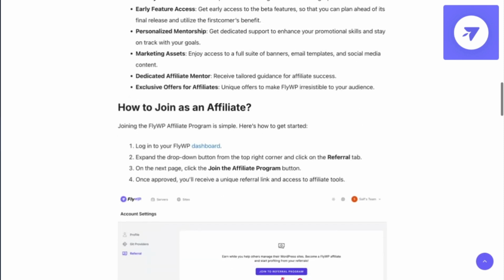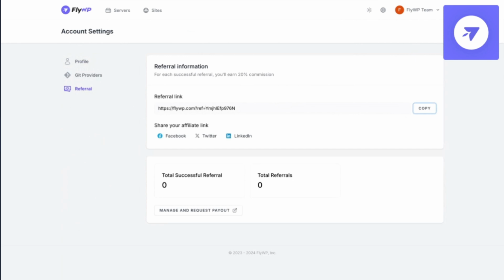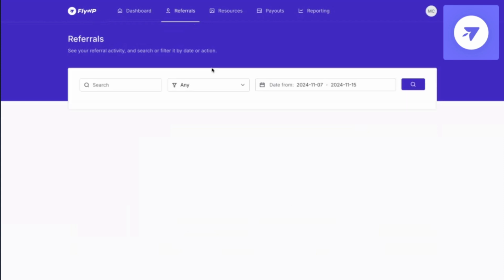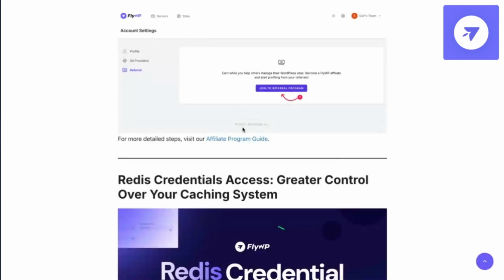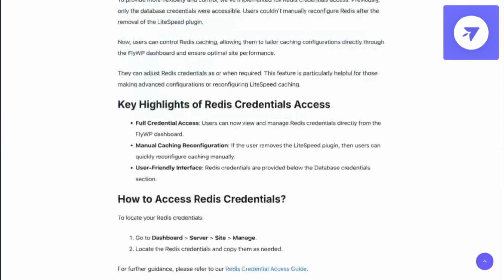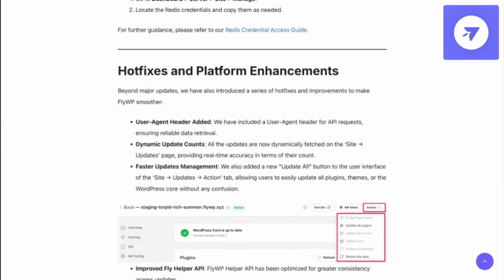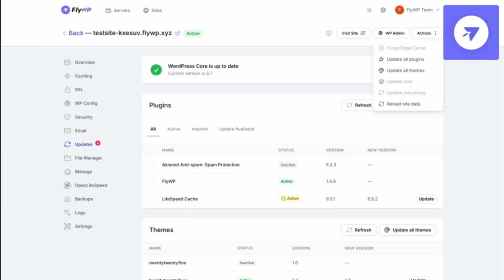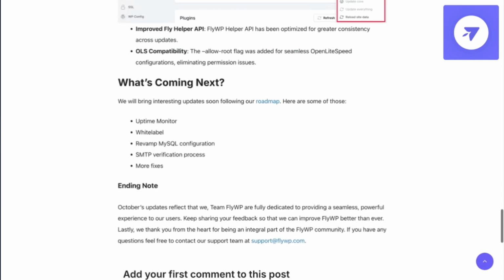FlyWP Monthly Recap | October 2024 | Updates & New Features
Catch up on everything FlyWP accomplished in October 2024!

In this webinar recap, we cover our latest developments, feature updates, and what’s coming next. From enhanced performance tools to new integrations, this video will give you an inside look at all the improvements we’ve made and how they can benefit your WordPress projects.

Join us as we share progress highlights, answer your questions, and provide a sneak peek into upcoming plans. Stay informed and make the most of FlyWP’s evolving platform!

About FlyWP:

FlyWP is a streamlined hosting solution for WordPress, built to make managing multiple sites easy, fast, and secure. It offers tools for seamless site setup, team permissions, and advanced features like automatic scaling, optimized databases, and easy backups.

With FlyWP, agencies, developers, and businesses gain both performance and control, making it a top choice for those who want to maximize WordPress site performance with minimal hassle.

✅ Explore FlyWP to discover in-depth guides, FAQs, and comprehensive documentation designed to assist you at every stage of your journey.